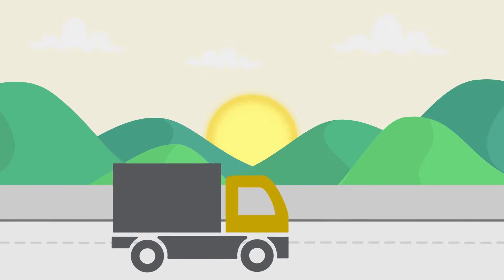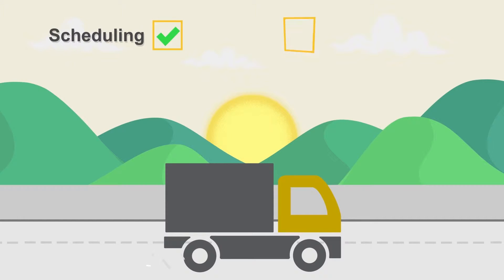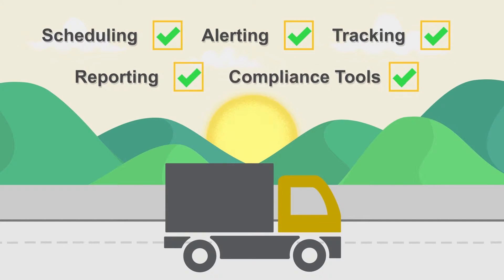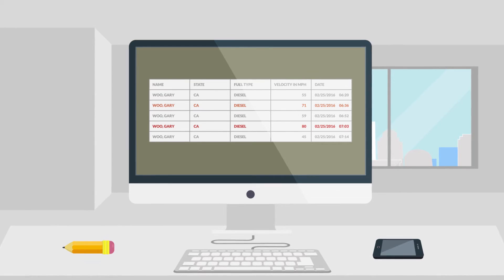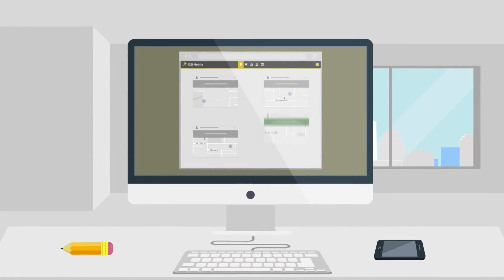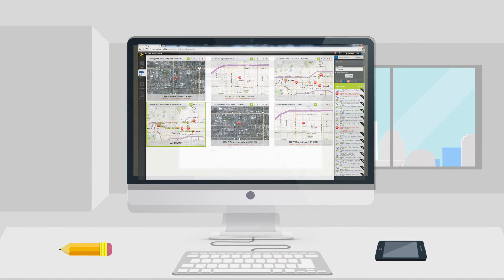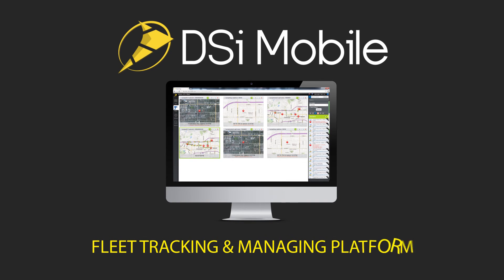DSi Mobile Overview | Short